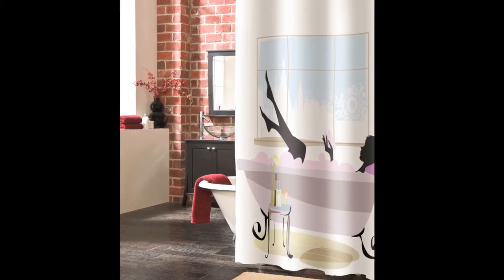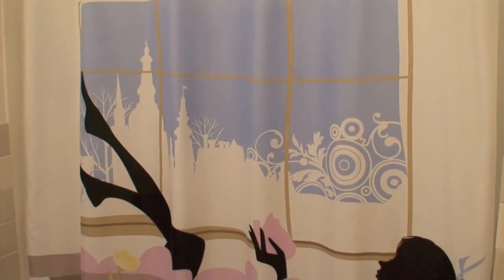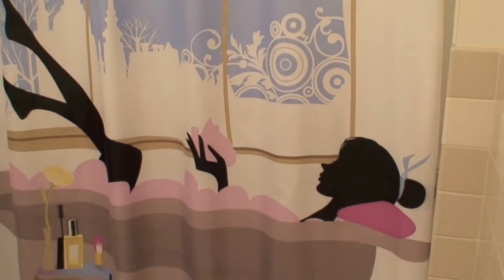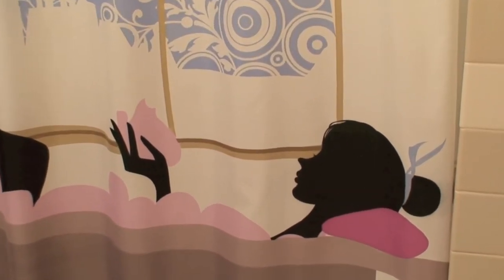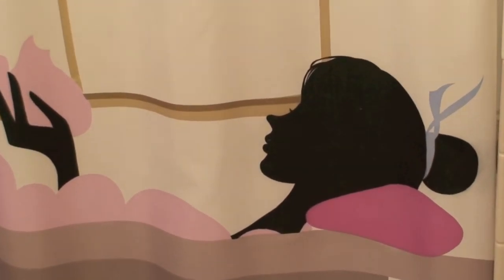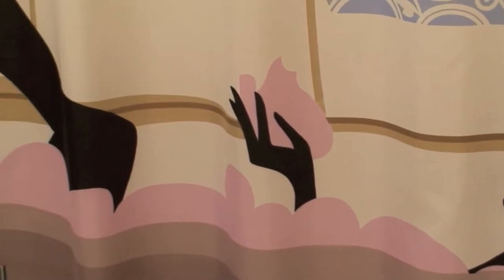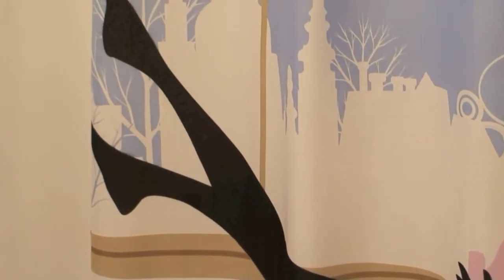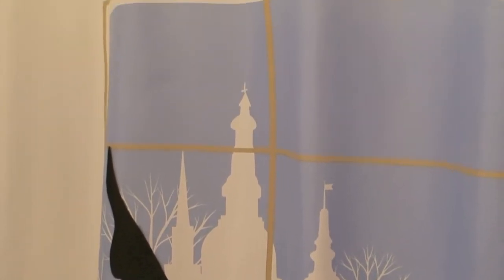Veratex100 Spa Girl Shower Curtain by Veratex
Veratex100 Shower Curtain Spa Girl